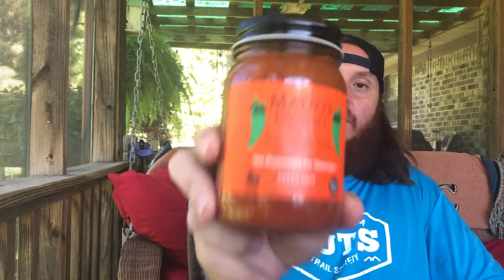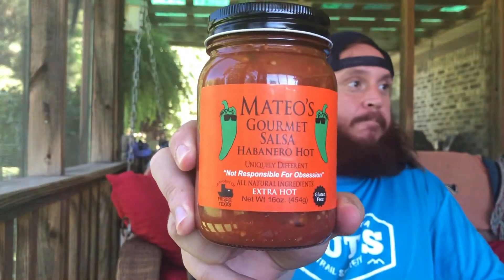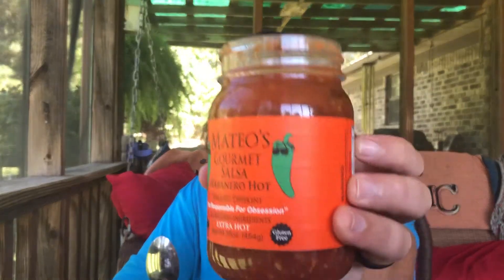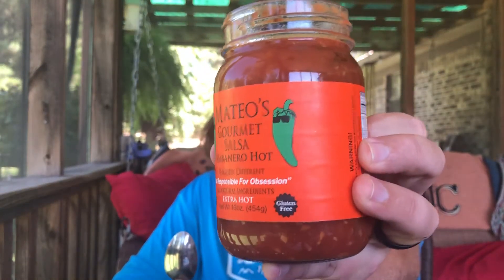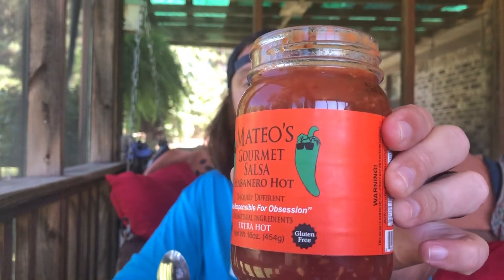Mateo’s Gourmet Salsa- Habanero Hot